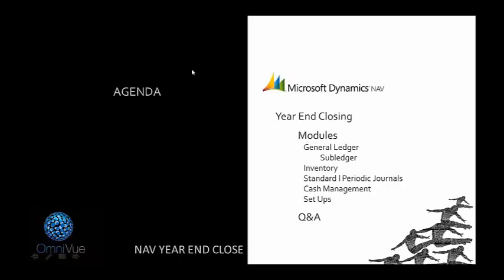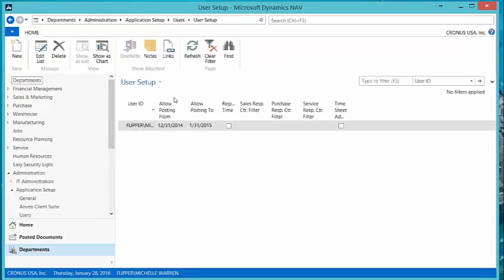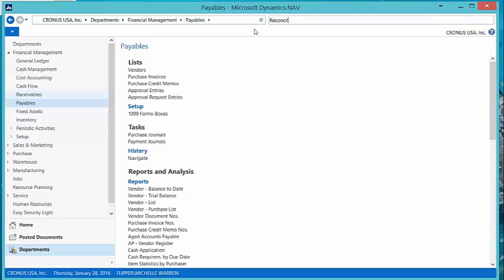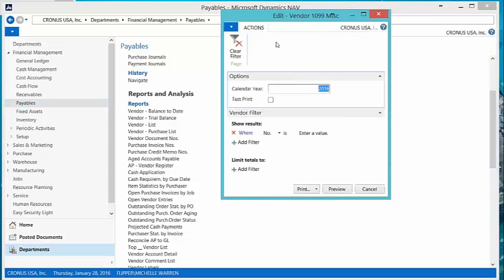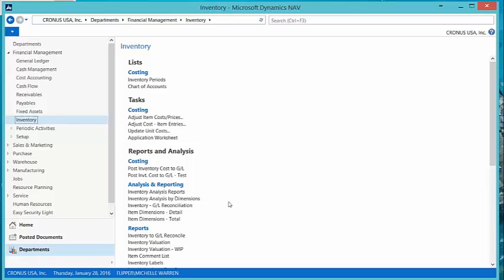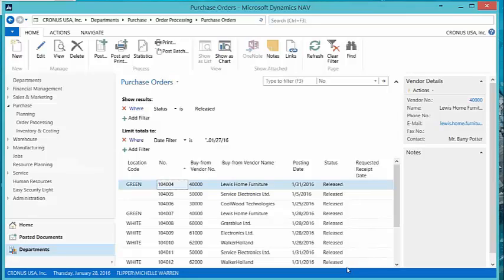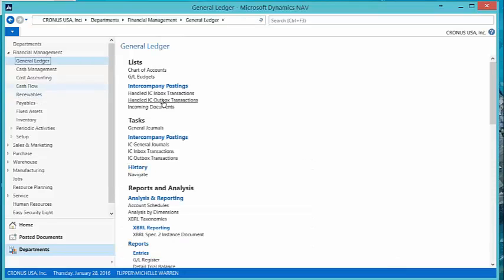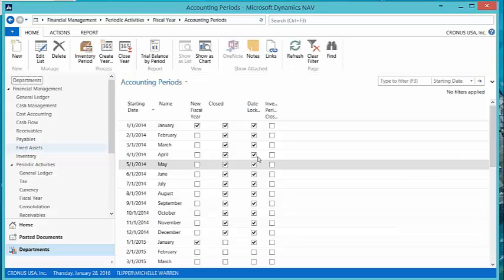Microsoft Dynamics NAV Year End Close 2014 Webinar by OmniVue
How to make your Microsoft Dynamics NAV Year End Close 2014 more joyful. Presented by OmniVue, a Microsoft Dynamics Gold ERP Partner on December 5, 2014.